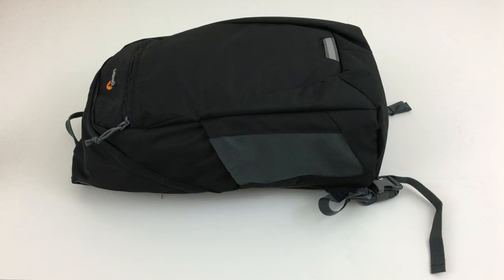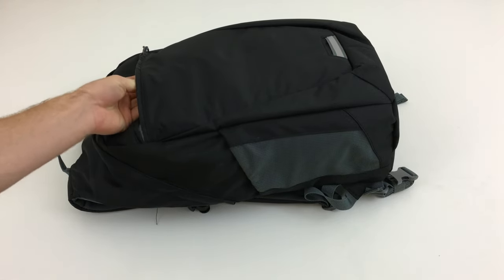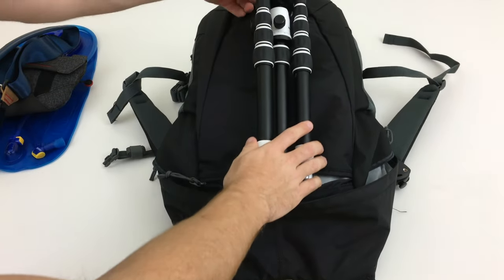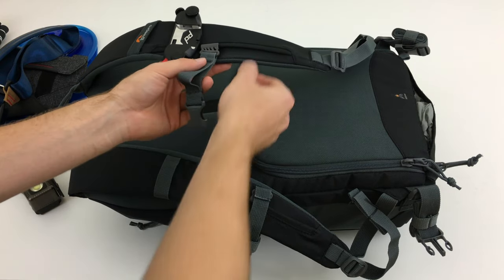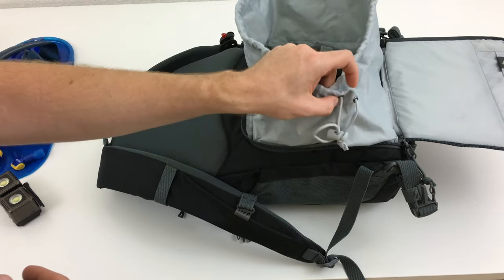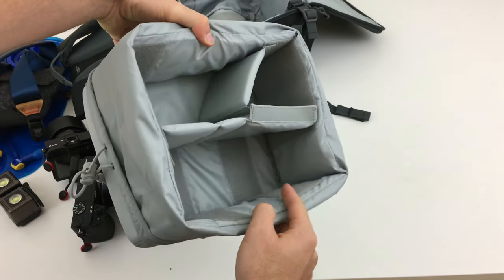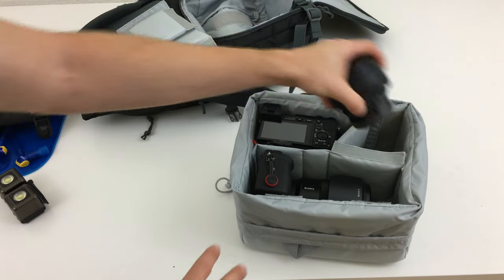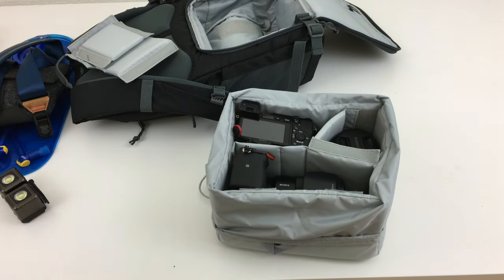Lowepro Hatchback 250 AW Review in the perspective of a sony shooter